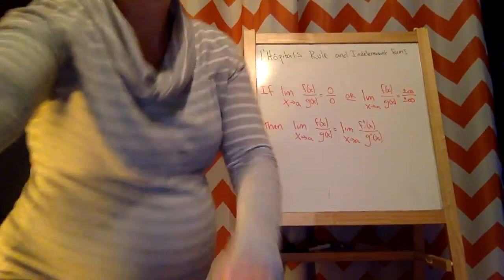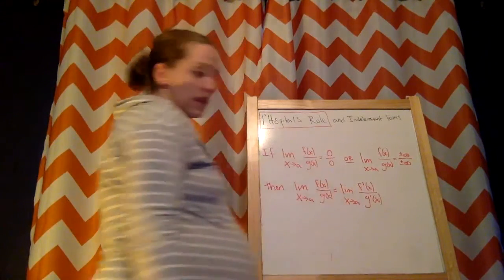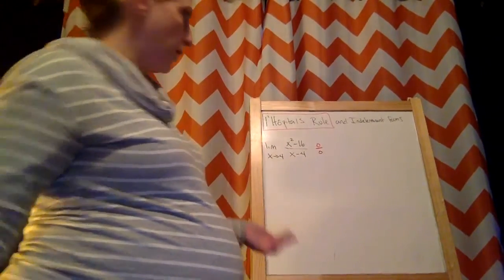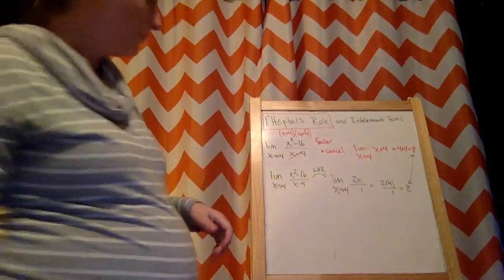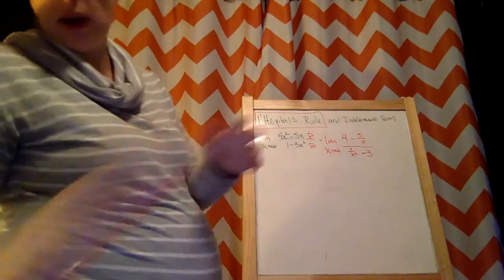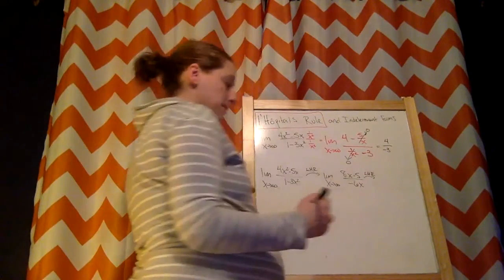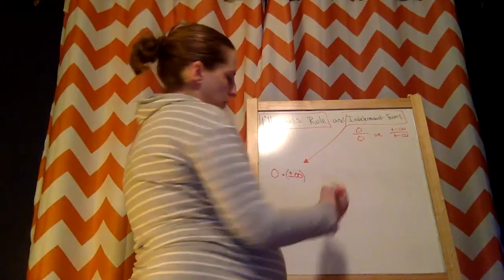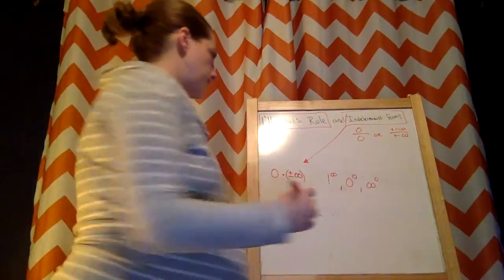l'Hopital's Rule and Indeterminate Forms (part one)